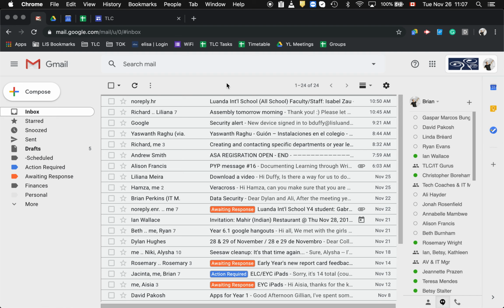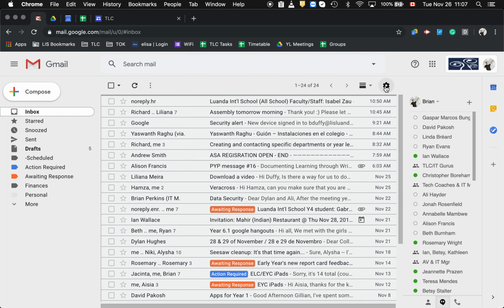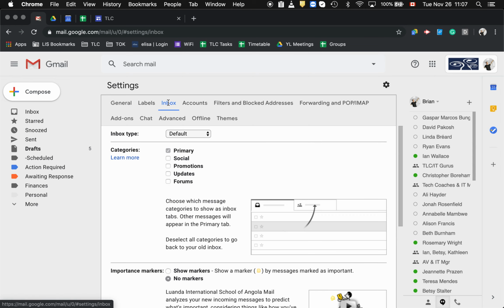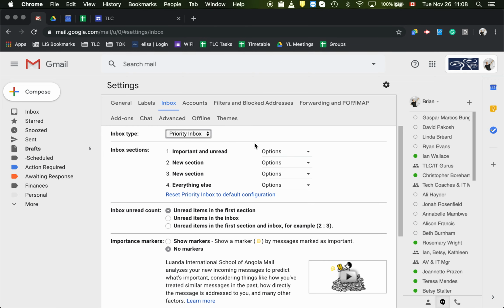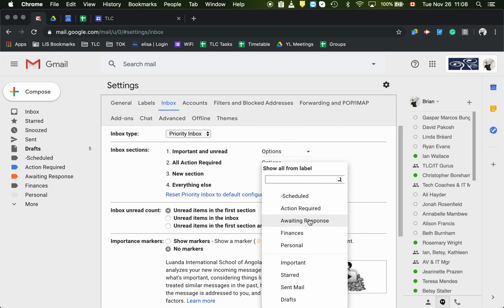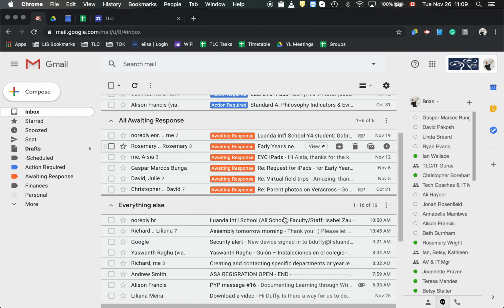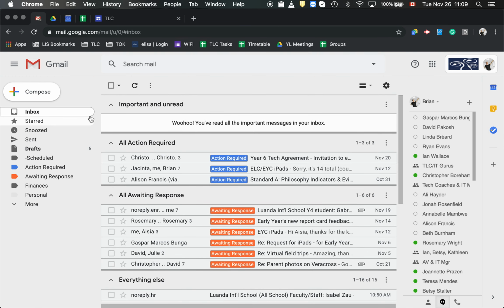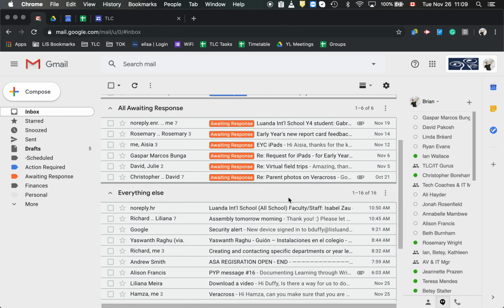4 Gmail Personalize